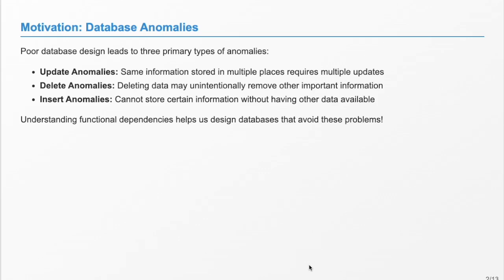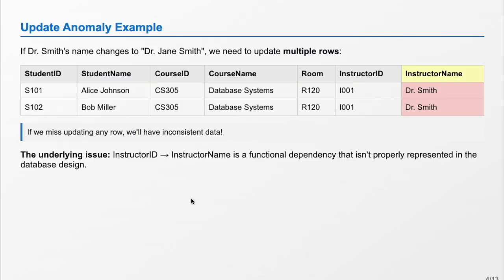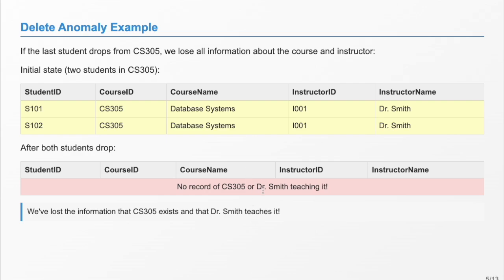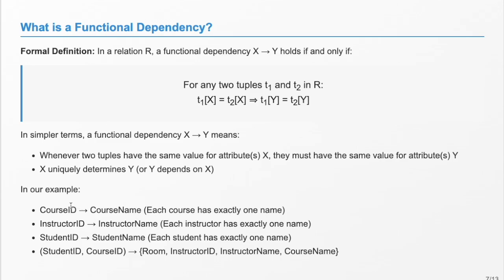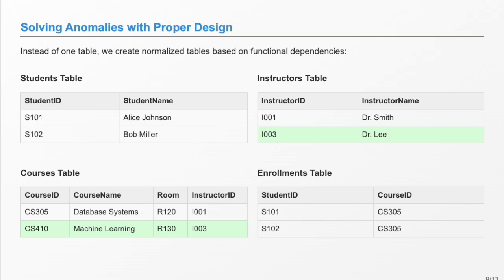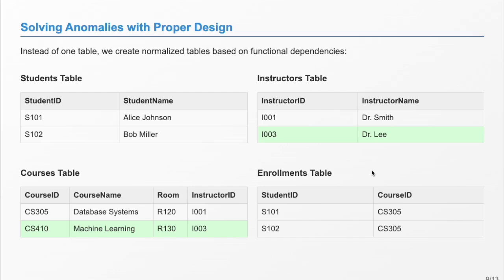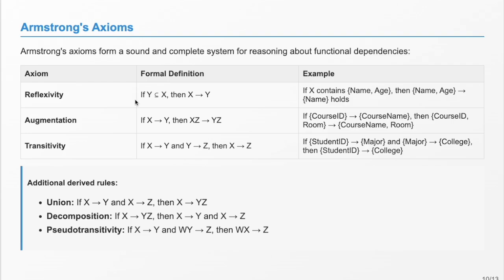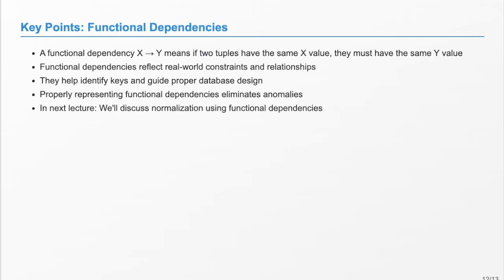Functional Dependency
Database Fundamentals: Theory, Design, and Practice